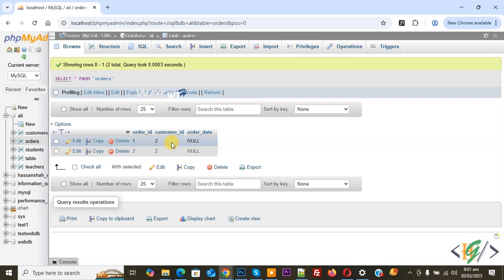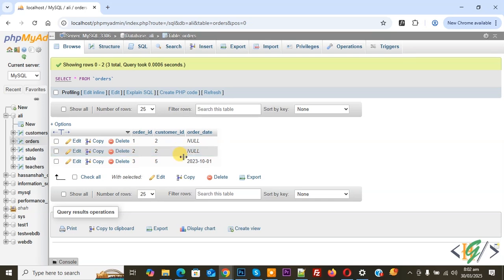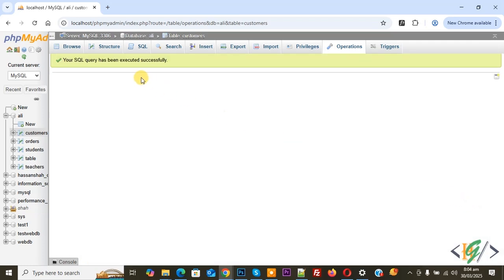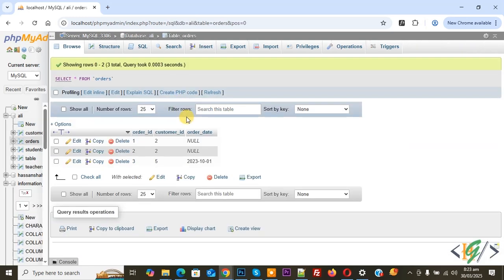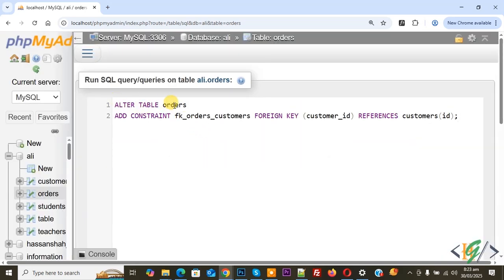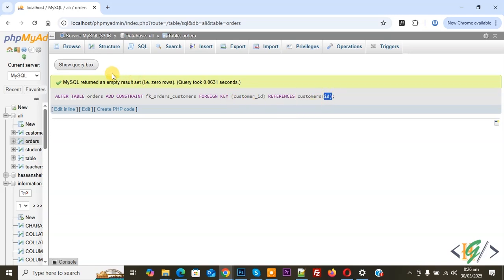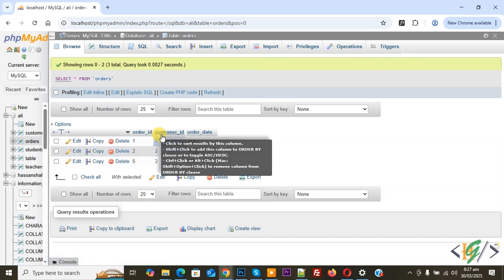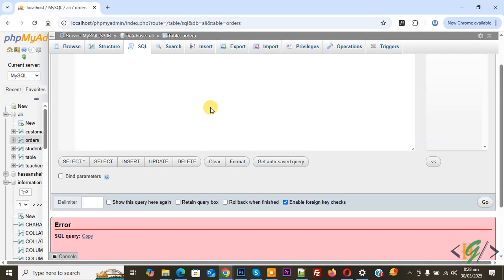How to Fix Foreign Key is not Working in MySQL Database Table in PhpMyAdmin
In this phpmyadmin tutorial for beginners you will learn how to fix foreign keys is not working in mysql databases tables in phpmyadmin. So we created two table and set one primary key and other foreign key but foreign key not work and invalid data added in tables easily without any error and that ID not exists in another table which has primary key.

1- So first change your table storage engine to InnoDB by using table operation or using query.

ALTER TABLE orders ENGINE=InnoDB;

* in query add your table name so foreign key relation only work in innoDB.

2- Then add foreign key constraint name in your table.

ALTER TABLE orders
ADD CONSTRAINT fk_orders_customers FOREIGN KEY (customer_id) REFERENCES customers(id);

3- IF your table has already foreign key then first you can drop using below query...

ALTER TABLE orders DROP FOREIGN KEY fk_orders_customers;

** So after that invalid data cannot be added and throw error and only valid data will add if that id or value exists in other table primary key section.

** This relationship ensures that each student is associated with a valid teacher. If you try to insert a student with a teacher_id that does not exist in the teachers table, the database will throw an error, maintaining referential integrity.